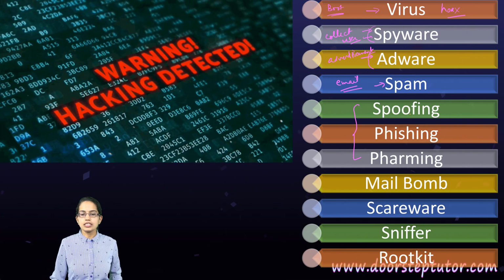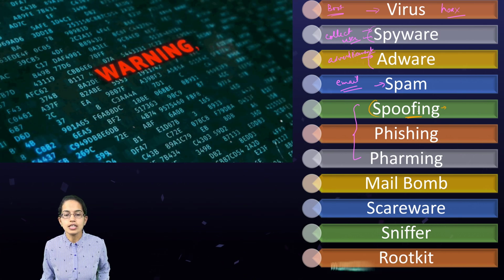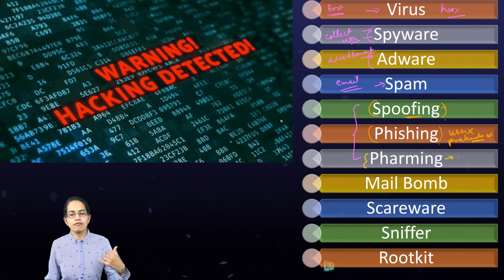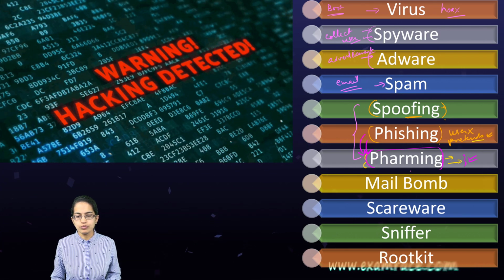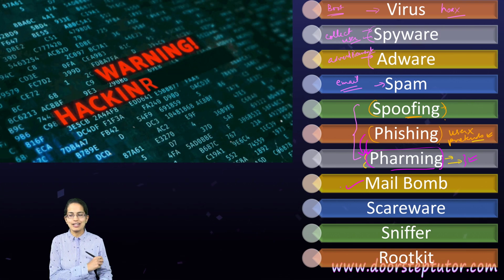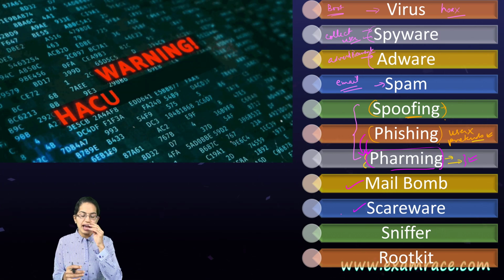Security Threats: Virus, Spyware, Adware, Spam, Spoof, Phishing, Pharming, Scareware, Rootkit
Based on 21st June 2019 NTA NET Paper 1 – Here are some of the most important topics that you need to know – Prepare well on the follow topics.

Dr. Manishika Jain explains Security Threats: Virus, Spyware, Adware, Spam, Spoof, Phishing, Pharming, Scareware, Rootkit, Sniffer